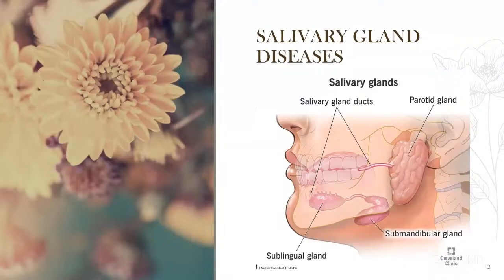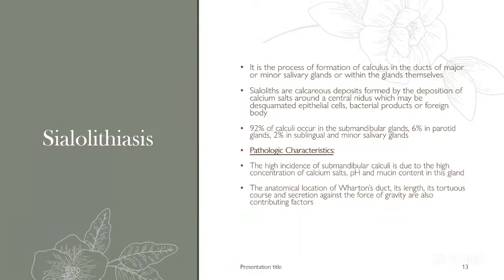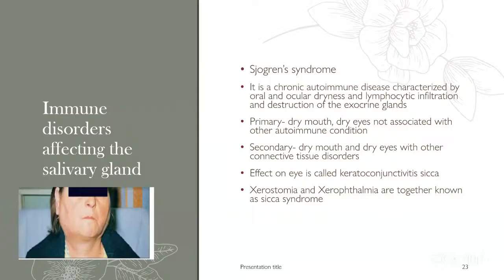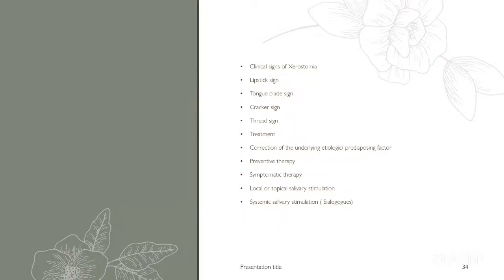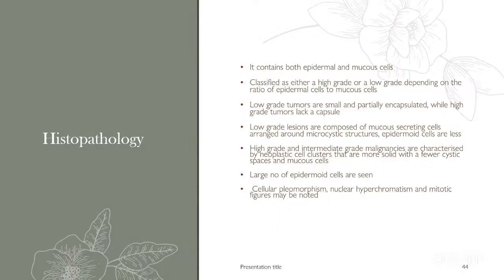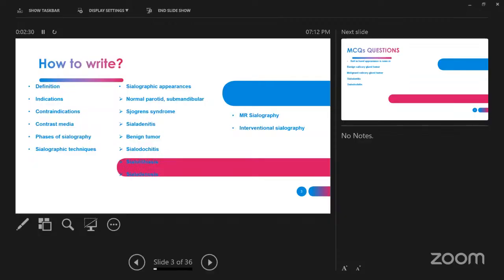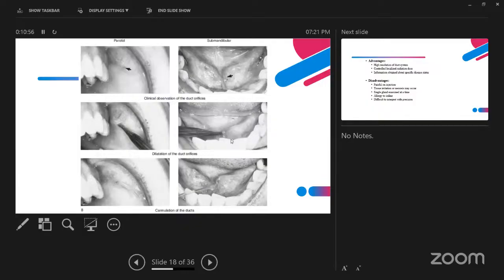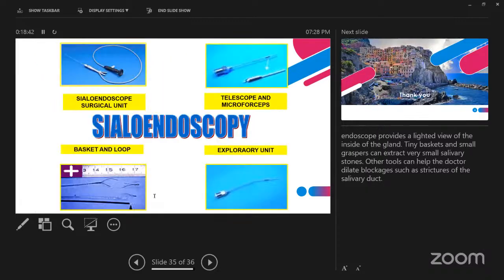RAPID REVIEW 2026